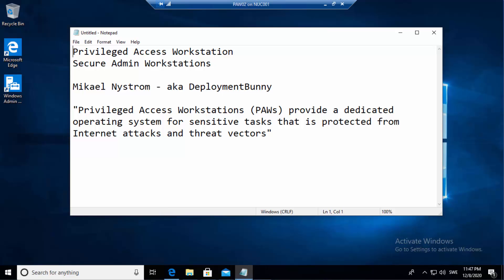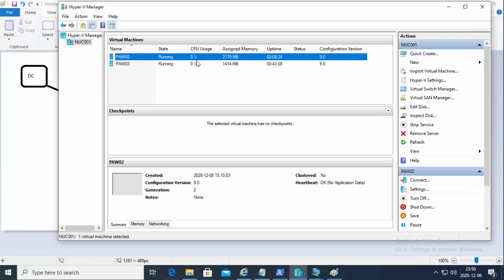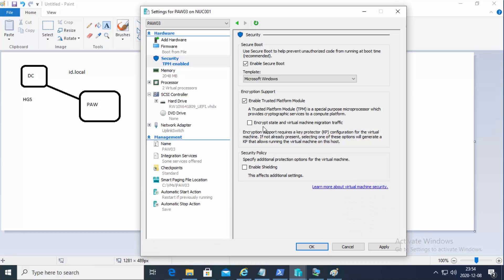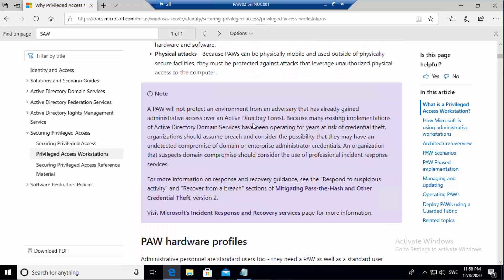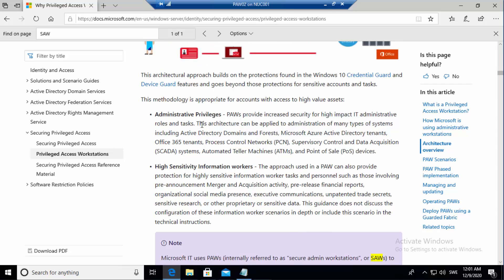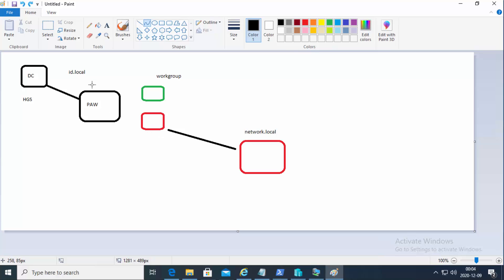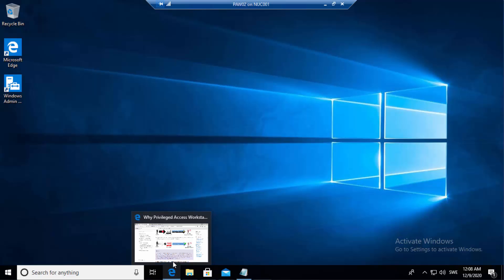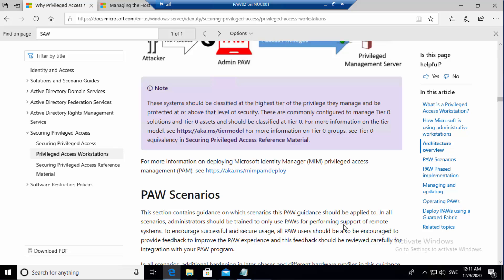MVPDays - Using PAW's to manage your Azure Stack HCI solution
Privileged Access Workstation (PAW's) should be used to manage highly sensitive solutions; there is no question about that. The question is how to deploy and protect them correctly. Here is the session when you learn how to start using PAW's
Speaker: Mikael Nystrom